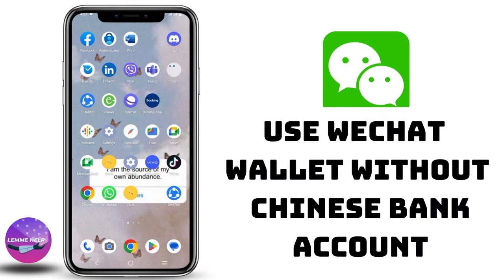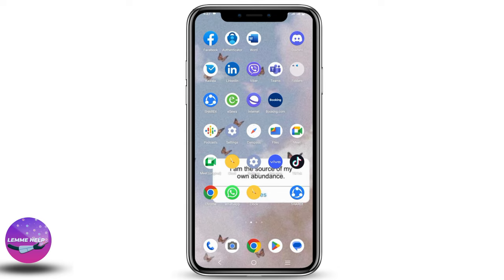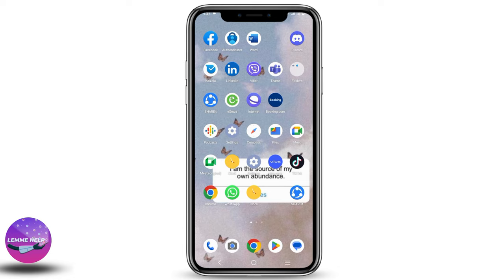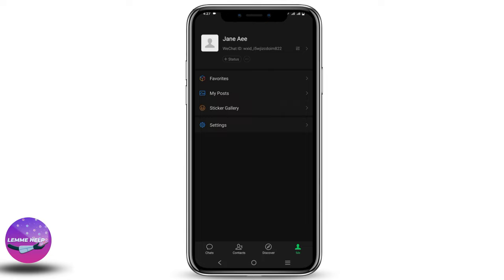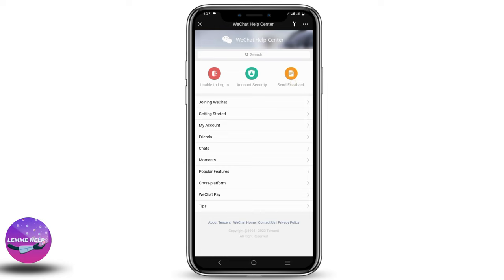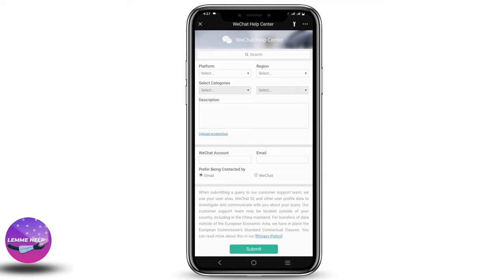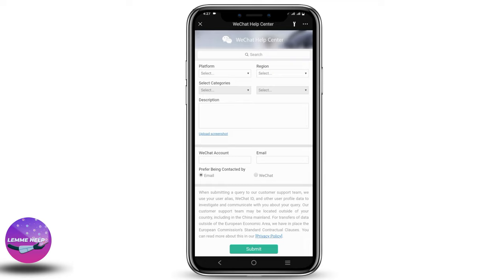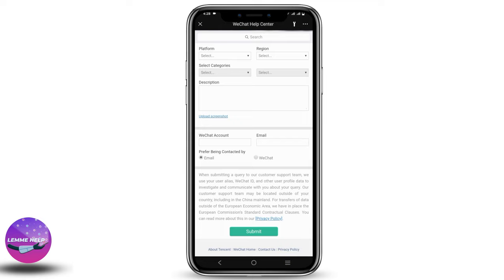How to Use WeChat Wallet Without Chinese Bank Account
Learn how to utilize WeChat Wallet even without a Chinese bank account in this comprehensive tutorial! In this video, we'll guide you through the step-by-step process of setting up and using WeChat Wallet to make payments, transfers, and enjoy the various features of this popular mobile payment platform.

⏰ 00:00 Introduction to WeChat Wallet:
 We'll start by introducing WeChat Wallet and its functionalities, highlighting the benefits of using it for convenient and secure mobile payments. Understand how you can take advantage of WeChat Wallet even without a Chinese bank account.

⏰ 00:10 How to Use WeChat Wallet Without Chinese Bank Account:
We'll provide you with a detailed walkthrough on how to set up and use WeChat Wallet without needing a Chinese bank account. From creating a WeChat account to adding funds, linking international cards, and making payments, we'll cover it all.

Unlock the potential of WeChat Wallet and enjoy the convenience of mobile payments, whether you're traveling to China or simply want to explore the platform's offerings.